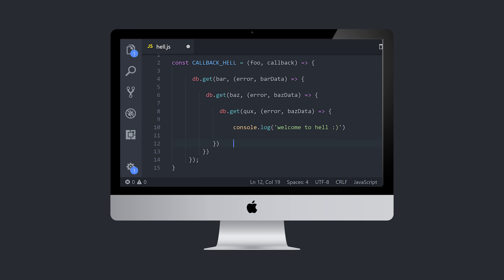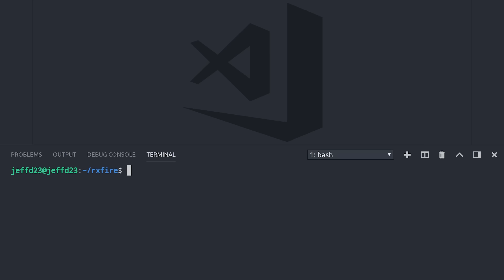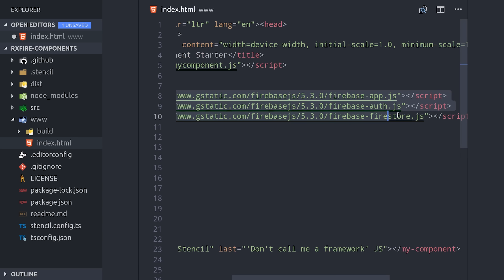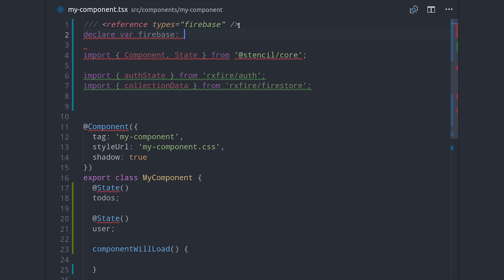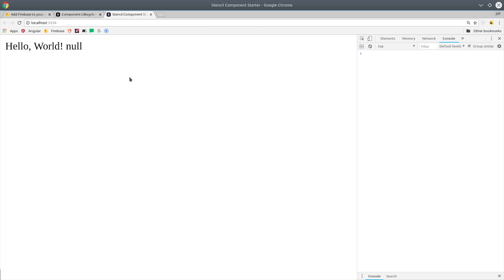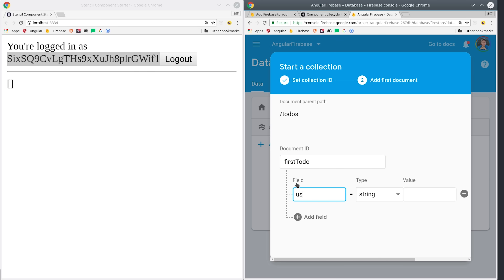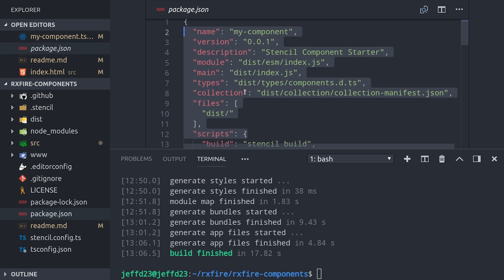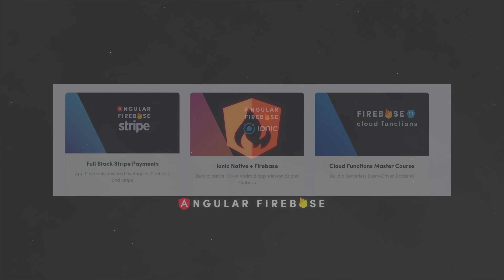RxFire - Firebase meets RxJS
Take an early look at RxFire - an official library combining RxJS & Firebase for better control over realtime streams